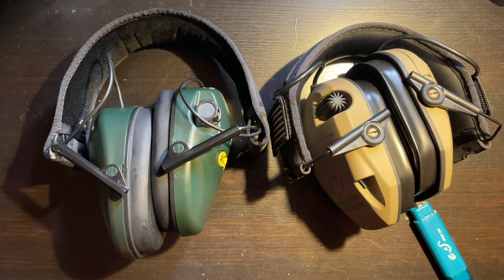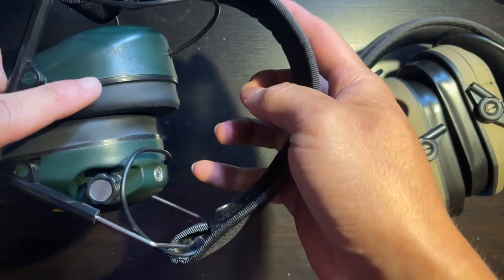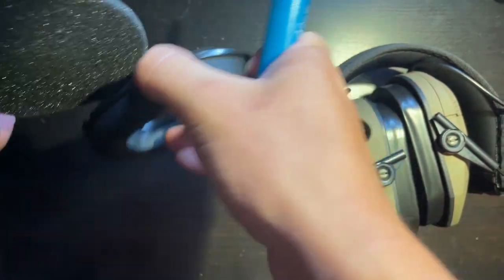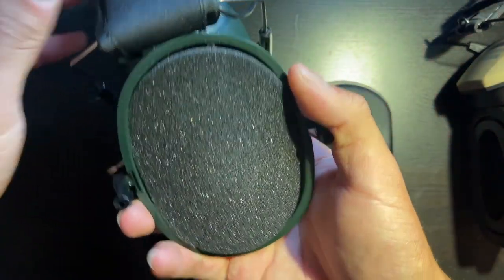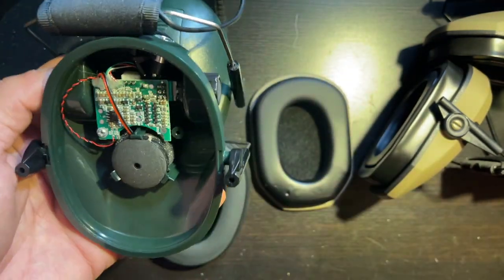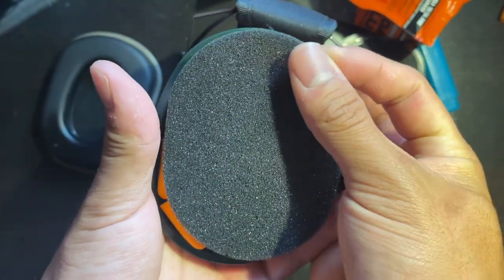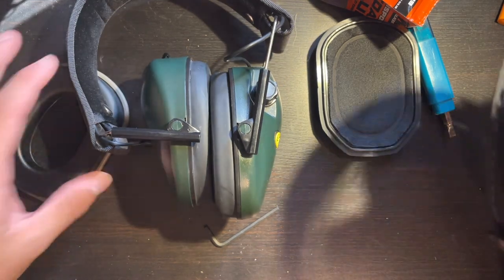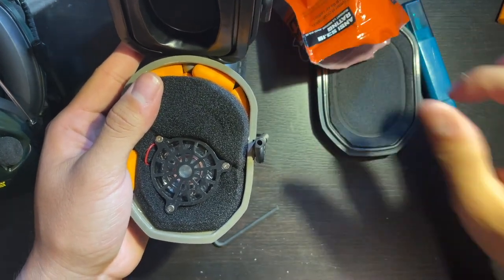How to improve your ear protection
Walkers Gel Pads: